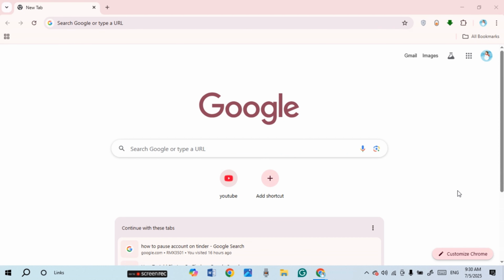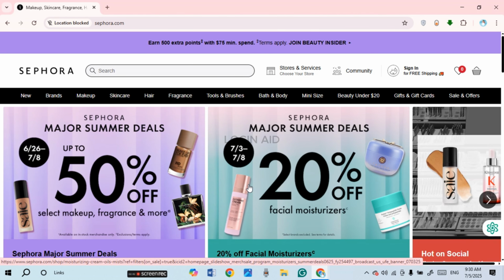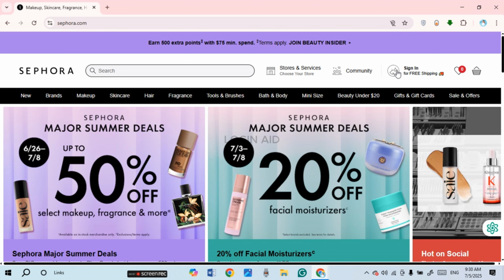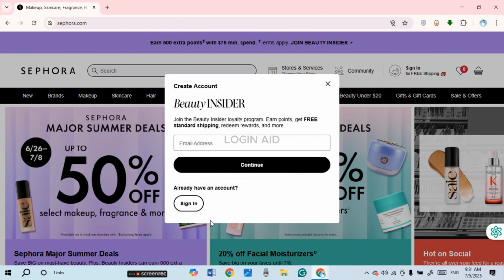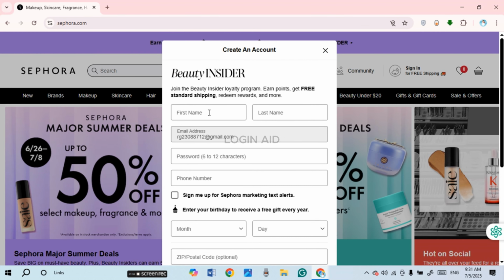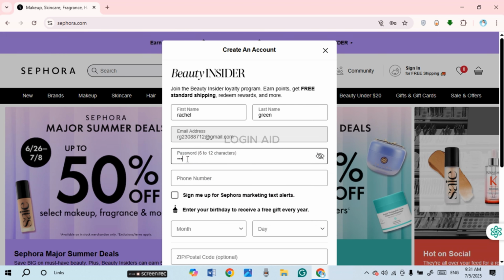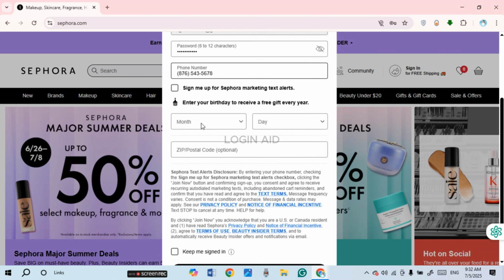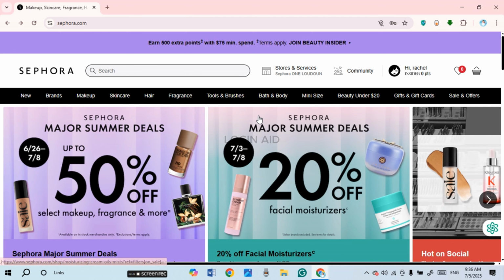How To Create Sephora Account | Guide To Sign Up For Sephora 2025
In this video, you’ll learn how to register for a new Sephora account on desktop. Discover how to enter your email, set a secure password, and activate your profile to access features like Beauty Insider rewards, order tracking, saved favorites, and personalized recommendations.